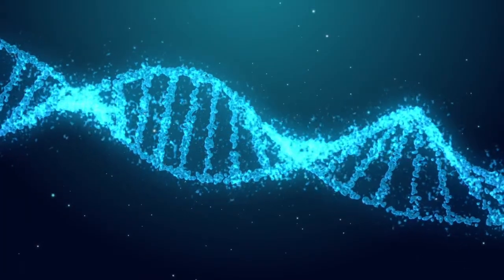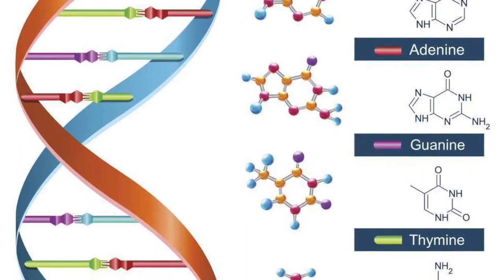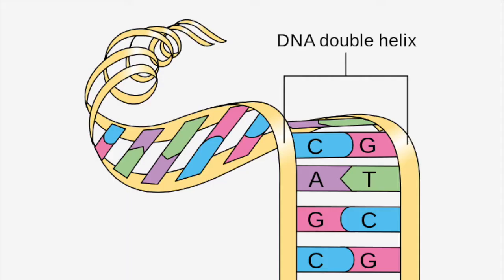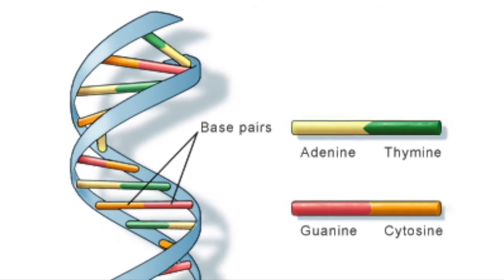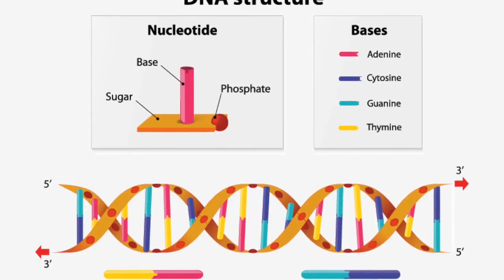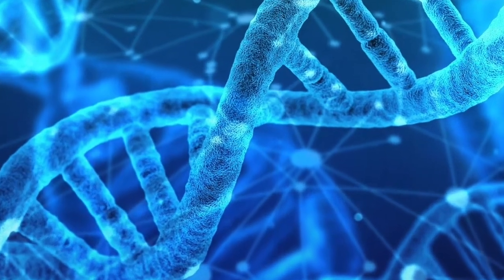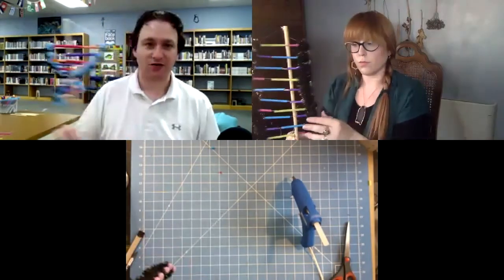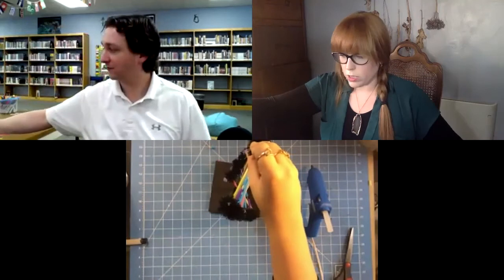DNA: What is it?!?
Need help remembering the stuff we're made of? Join us as we learn the basic components of DNA, label a diagram of its parts, and construct a 3D model of a DNA strand! Perfect idea for that science fair coming up, no? This video includes information and TN standards for Biology 1.